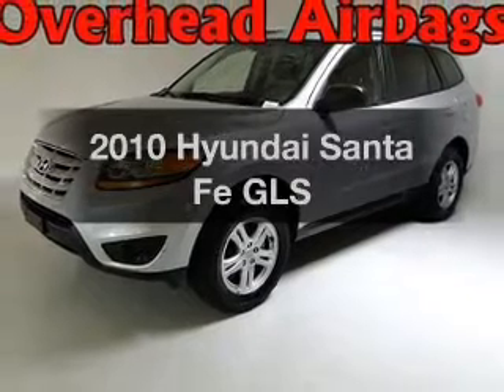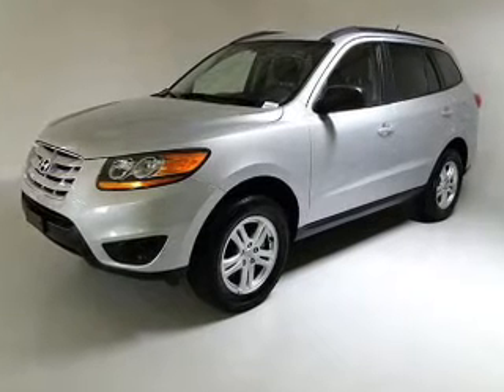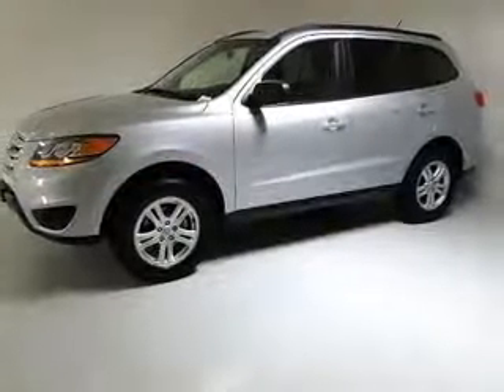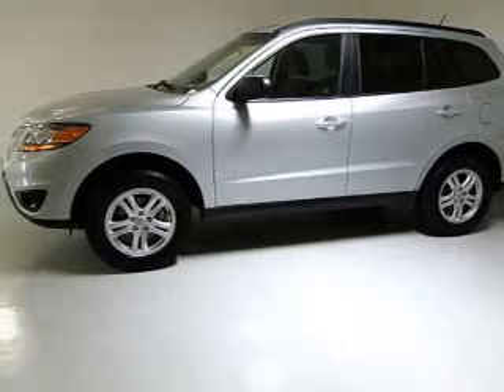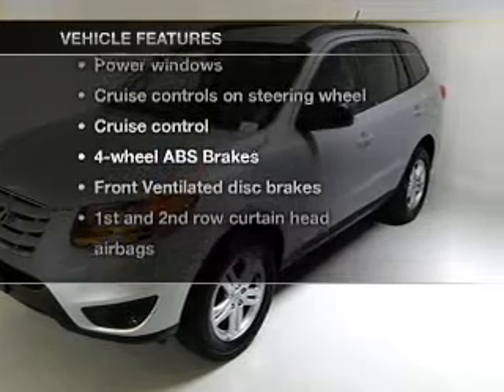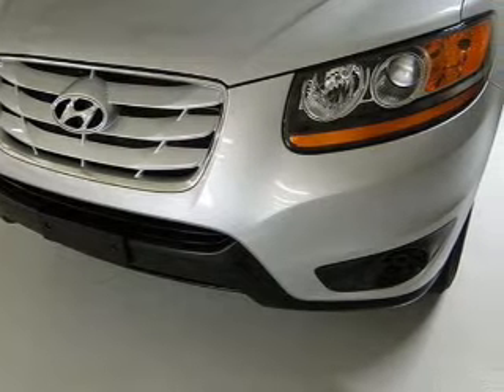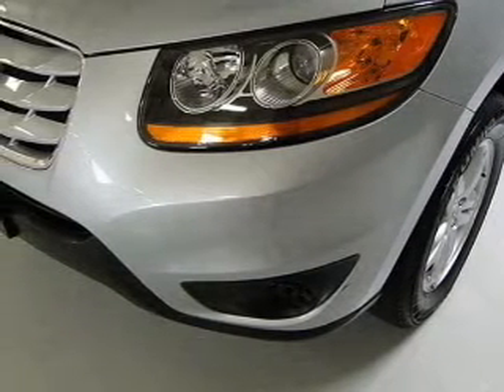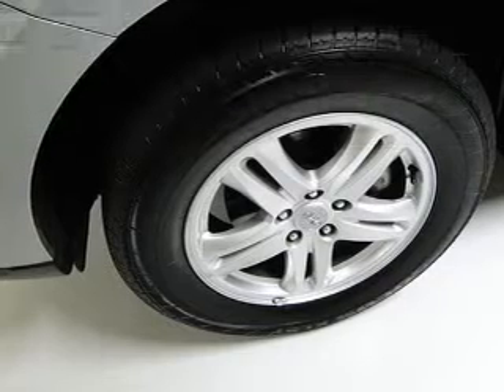2010 Hyundai Santa Fe - Buford GA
Year: 2010
Make: Hyundai
Model: Santa Fe
Trim: GLS
Engine: 2.4 liter inline 4 cylinder 16 valve
Transmission: 6-Speed Automatic
Color: Silver
Mileage: 40256
Address:
4490 South Lee St.